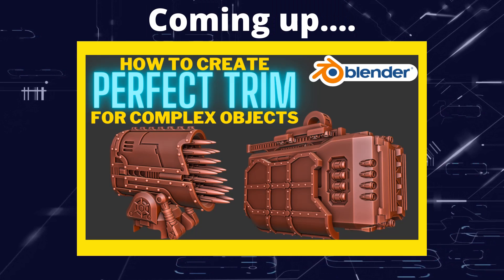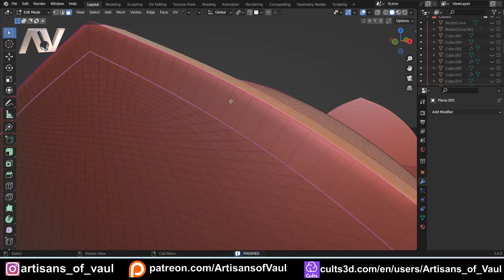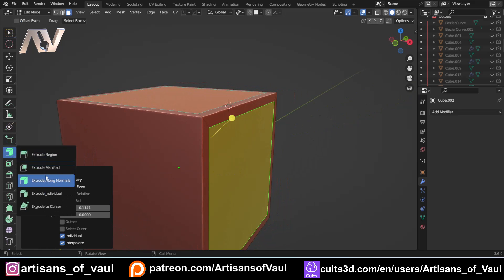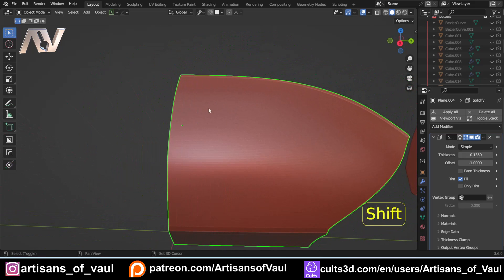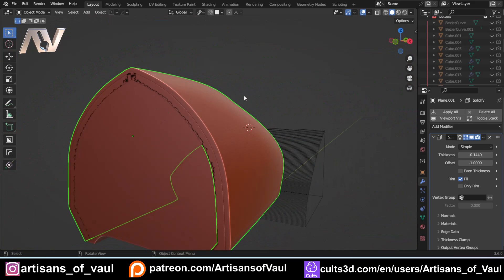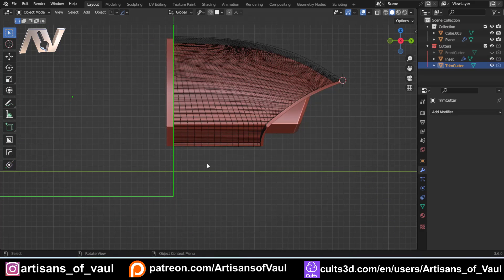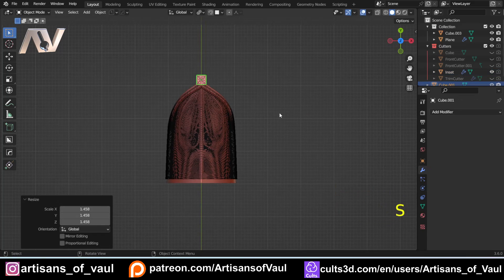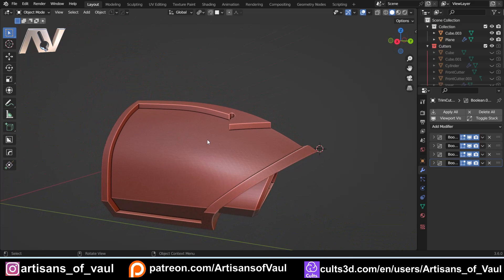Creating perfect trim on complex objects in Blender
Creating trim on simple objects in Blender is easy yet on more complex shapes it can appear quite tricky.  But if you know the right tools and ordering you an get great (and easily edited) results without difficulty.